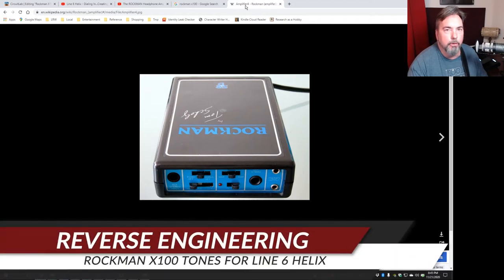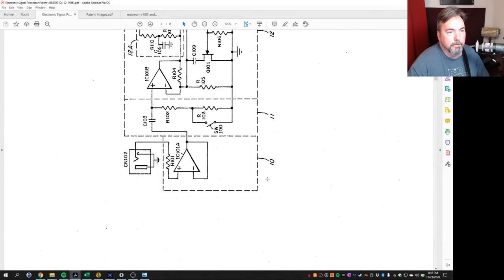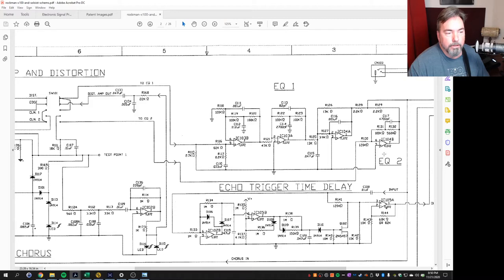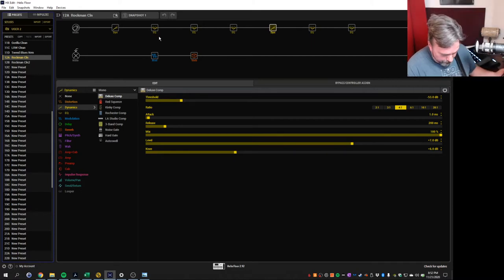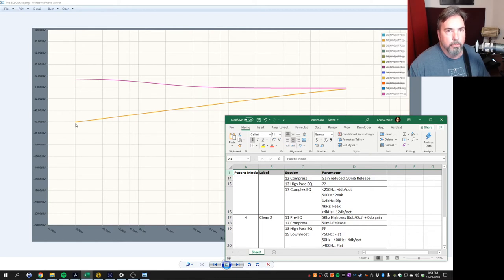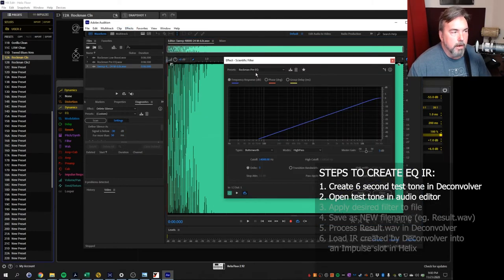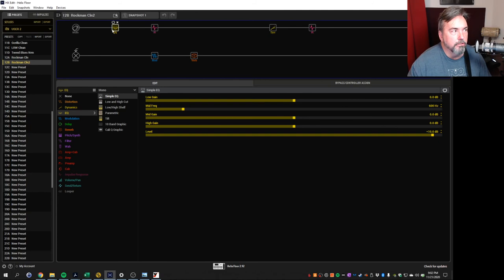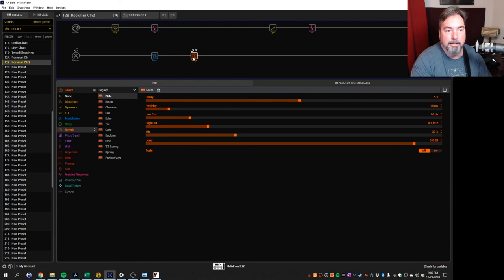Rockman X100 Clean 2 Tone on Line 6 Helix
In this video I walk through my process for reverse engineering the Clean 2 tone of the original Rockman X100 so I can implement it on the Line 6 Helix.

The journey starts with US Patent 4,584,700 where Tom Scholz explain how the EQ and gain staging was done for the Rockman. From there, I recreated the schematics in CircuitLab to determine exactly what the EQ curves were, then created my own custom IR's (Impulse Responses) to use as EQ to create the patch.

You can get close using the standard EQ's available in the Helix. However, the Helix EQ models are all designed to operate a specific way so it is not possible to create precise EQ curve. To EXACTLY re-create the original Rockman EQ stages, you will need to create an Impulse Response (IR) to use in the Helix.

You can find this patch at the Line 6 CustomTone shop by searching for X100.